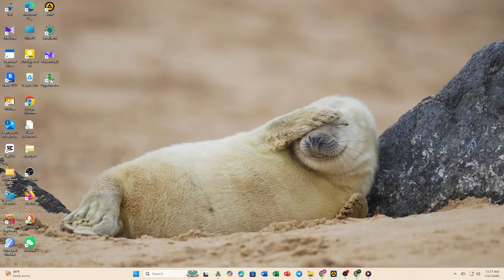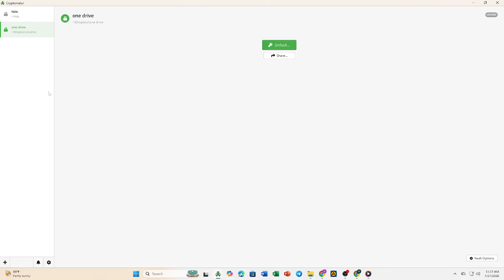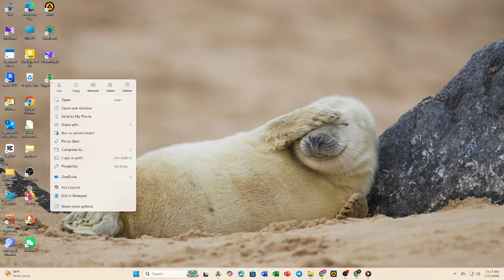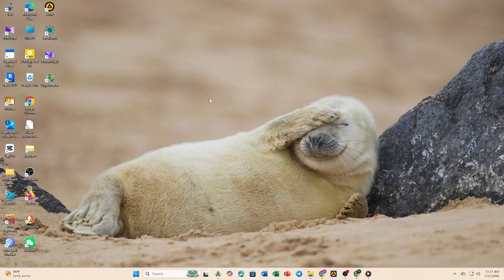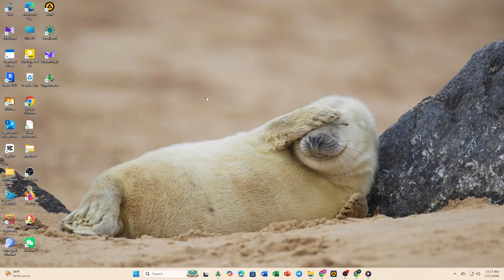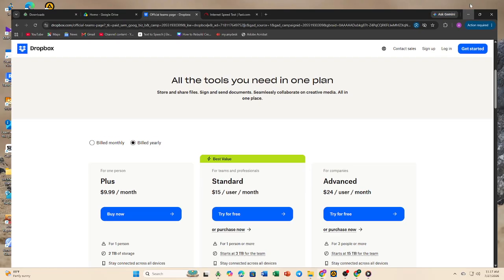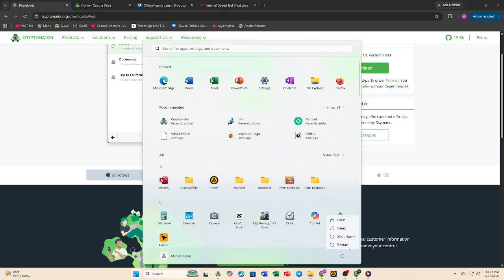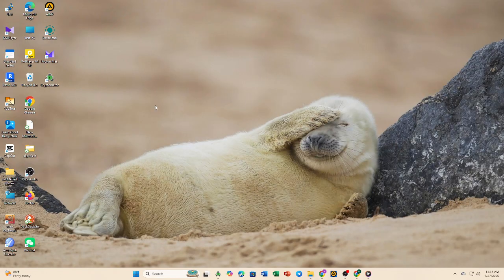How to Fix Cryptomator Access Denied Error Full Guide 2026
Fix the Cryptomator “Access Denied” error with this complete 2026 guide. Learn how to troubleshoot permission issues, check folder and vault access, verify cloud storage permissions, run Cryptomator with the correct privileges, and resolve file or directory access problems. Follow step-by-step instructions to diagnose and fix Cryptomator access denied errors safely in 2026.